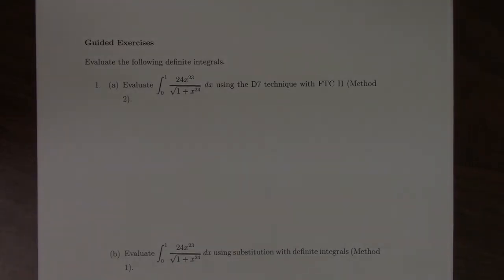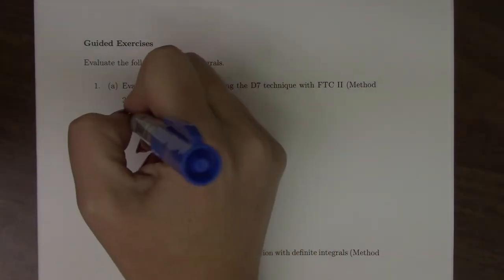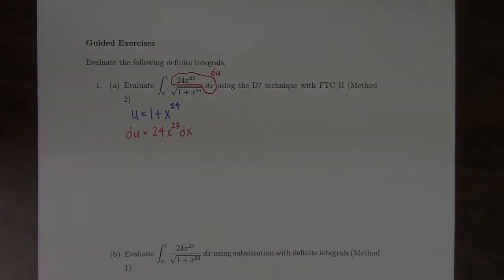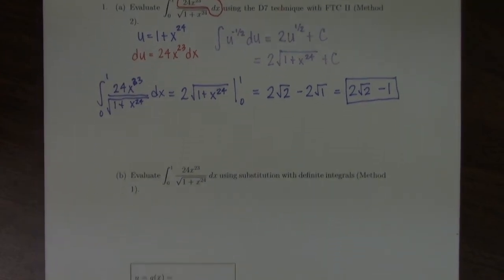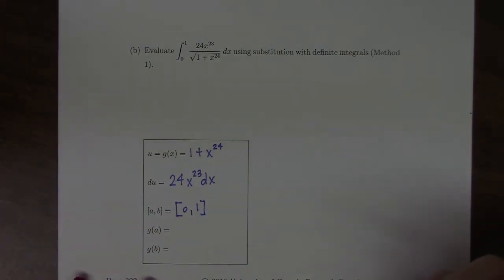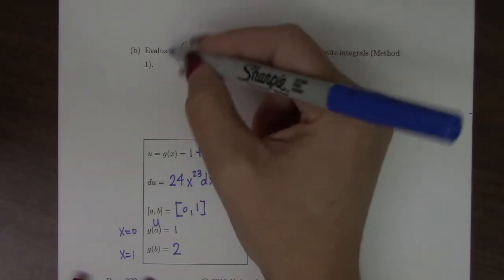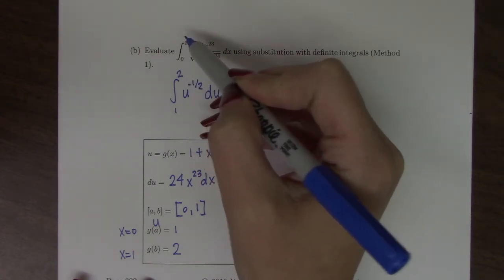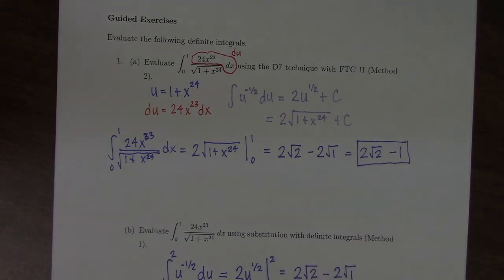E7 Problem 1